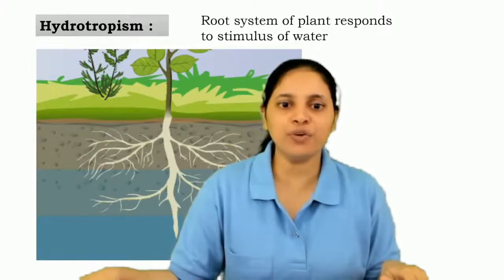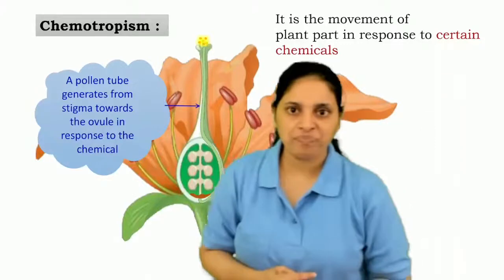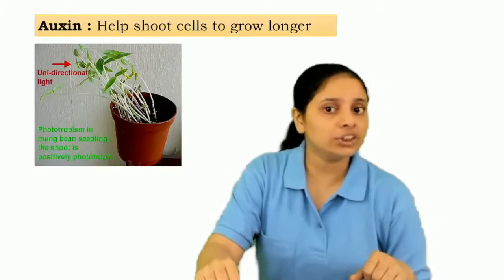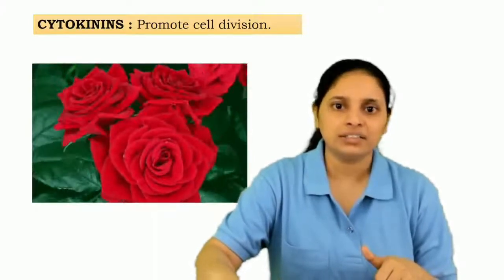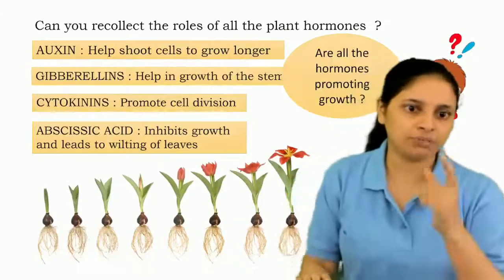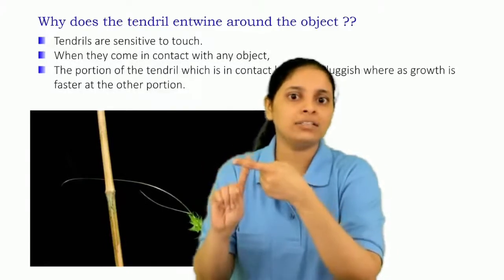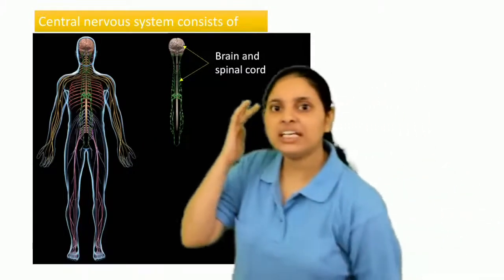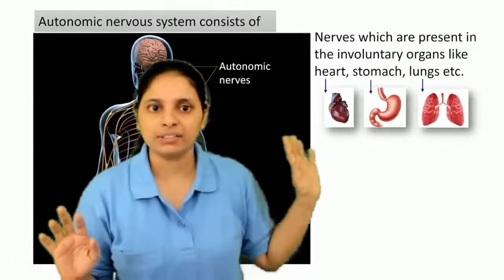CBSE 10 BIOLOGY : Control and Coordination